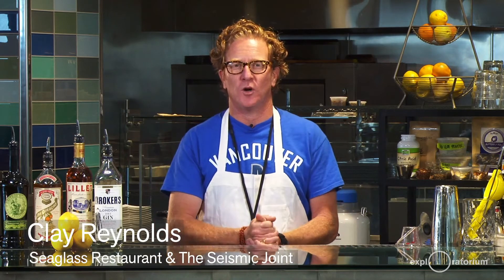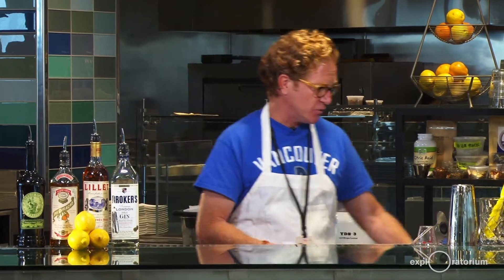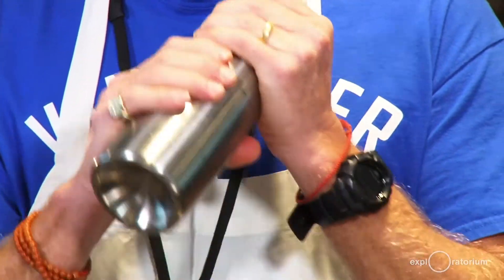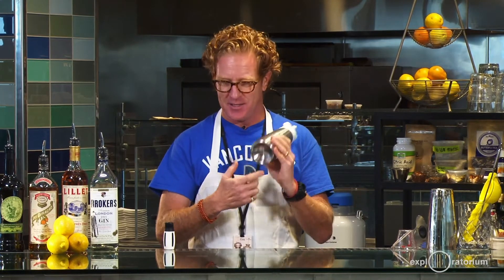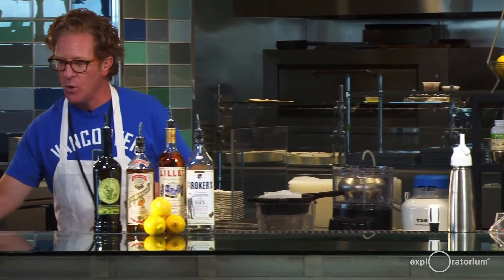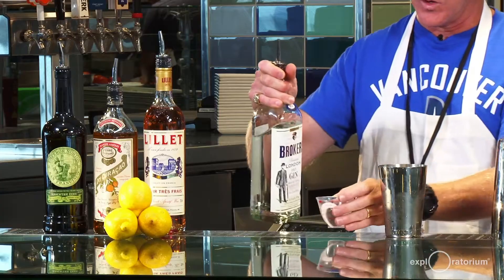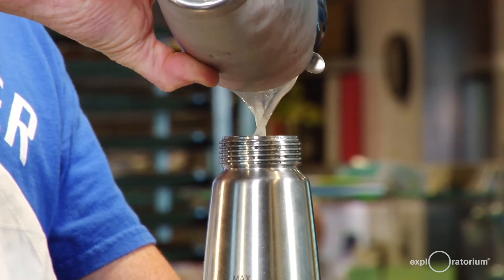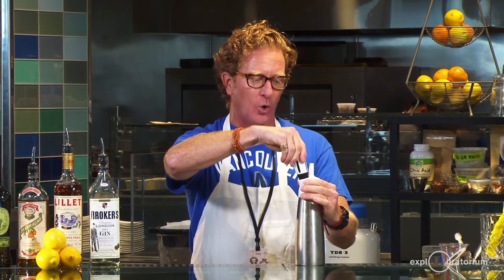Carbonation | Drink Lab: Taste the Science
Whether you're toasting to the weekend or hosting an at-home happy hour, join the Exploratorium for Drink Lab: a cocktail hour where you can taste the science.

Hosted by Seaglass Restaurant & The Seismic Joint's Clay Reynolds, this week we're exploring Carbonation

FEATURED RECIPE
↳ Corpse Reviver #2
1 oz. Gin
1 oz. Lemon Juice
1 oz. Lilet
1 oz. Dry Curacao

Learn more about the Exploratorium–

The Exploratorium is a non-profit museum, a professional development home for teachers, and a global exhibit-design trailblazer with a mission to transform learning.